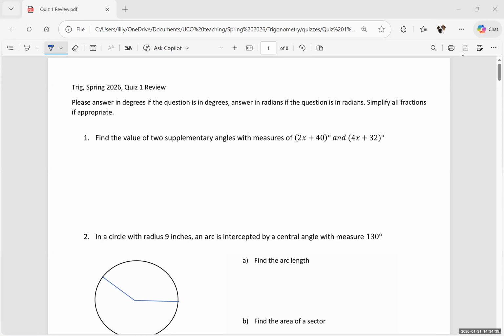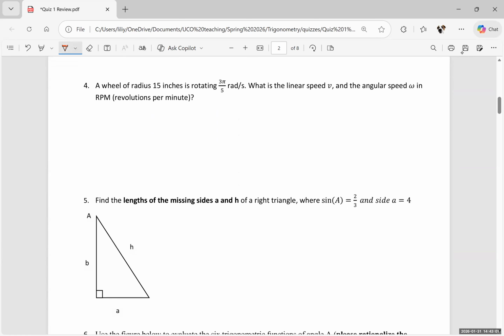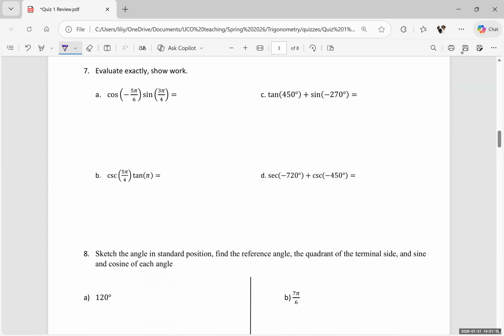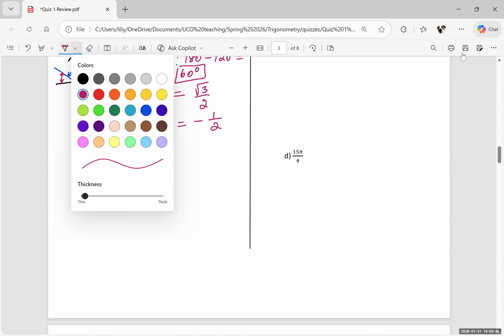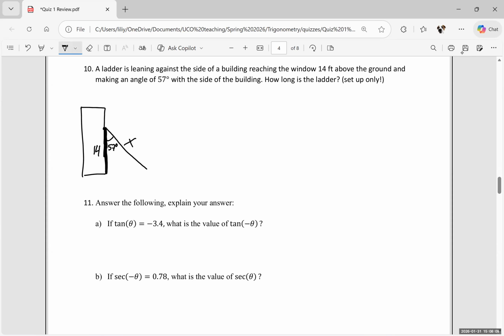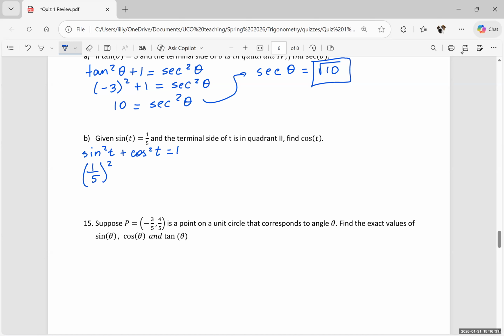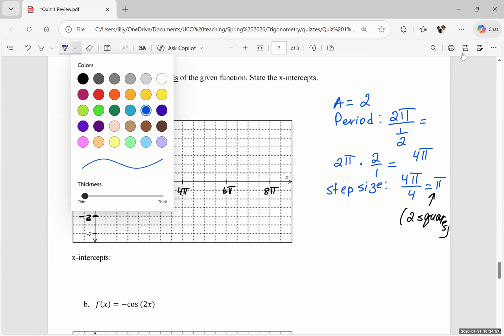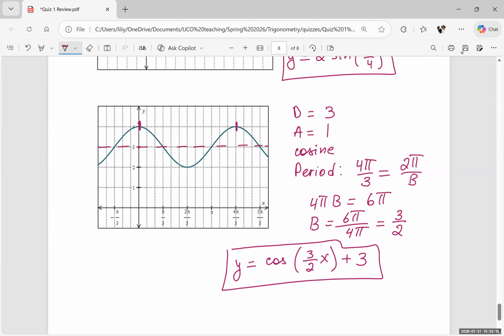video of Quiz 1 review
Trigonometry review for quiz 1